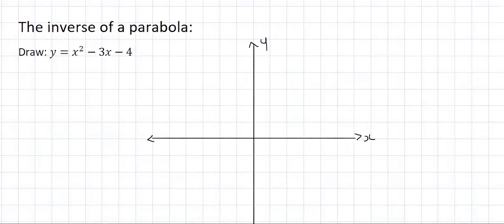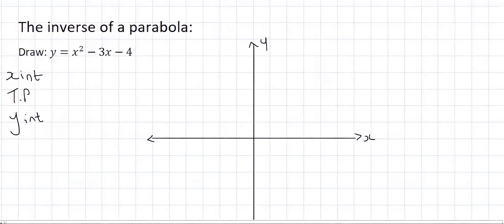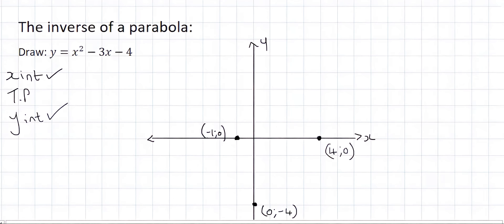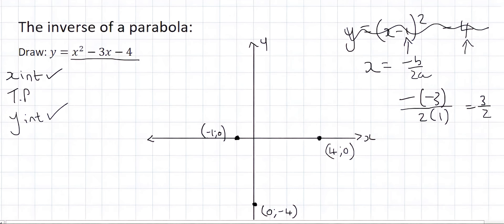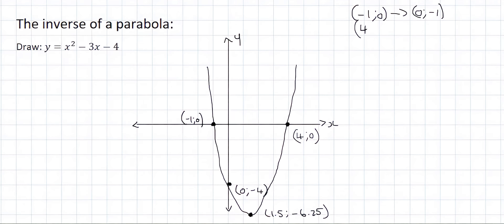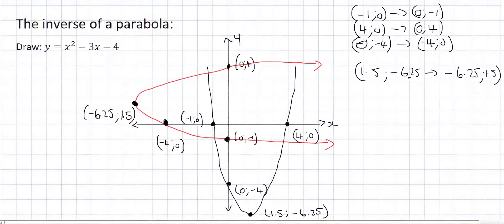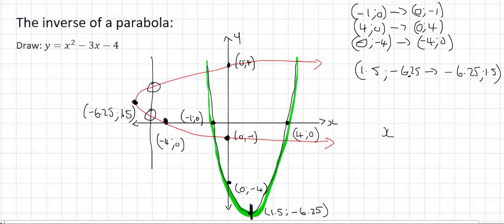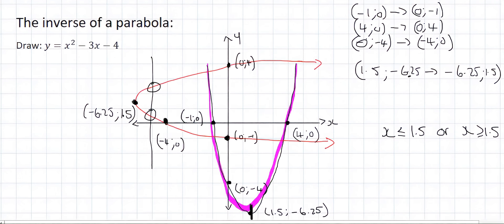3) Inverse of parabola | Part 1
In this lesson we learn the inverse of a parabola function.